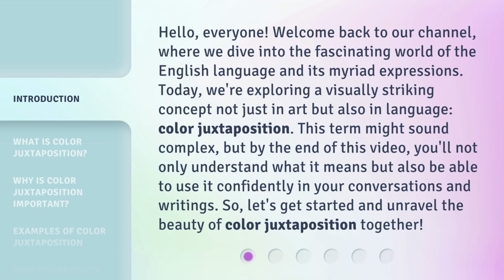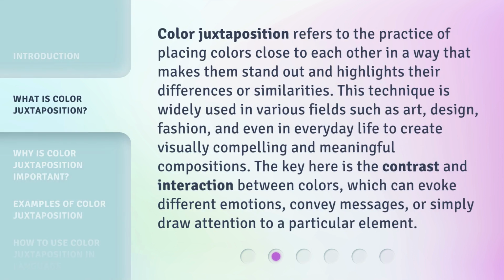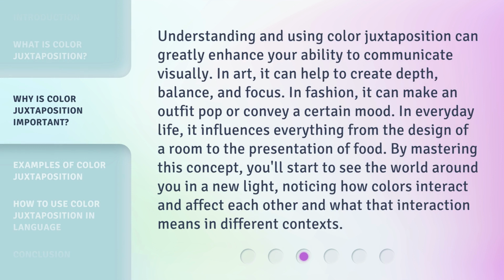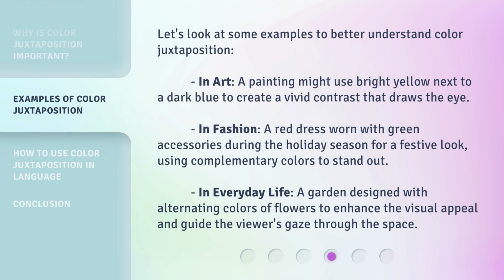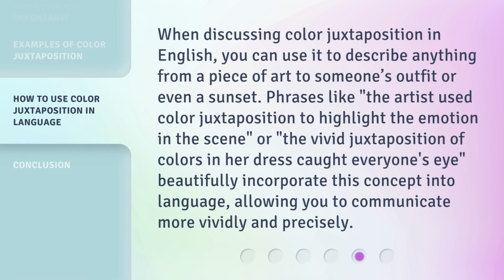Exploring the Art of Color Juxtaposition in English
Color Contrast: Mastering the Art of Juxtaposition in English • Discover the power of color contrast in English language and learn how to effectively use juxtaposition to create visually striking compositions.

00:00 • Introduction - Exploring the Art of Color Juxtaposition in English
00:43 • What is Color Juxtaposition?
01:19 • Why is Color Juxtaposition Important?
01:57 • Examples of Color Juxtaposition
02:32 • How to Use Color Juxtaposition in Language